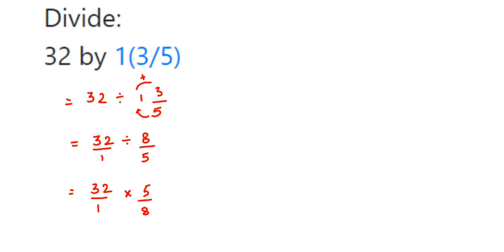Divide:32 by 1(3/5) || how to divide mixed fractions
Divide: 32 by 1(3/5)